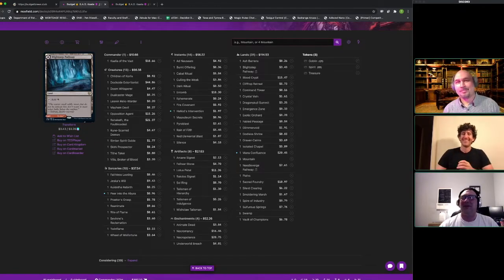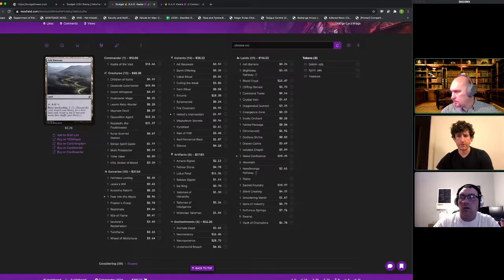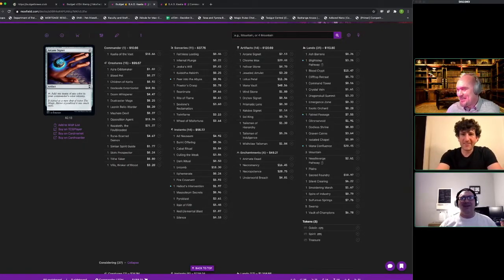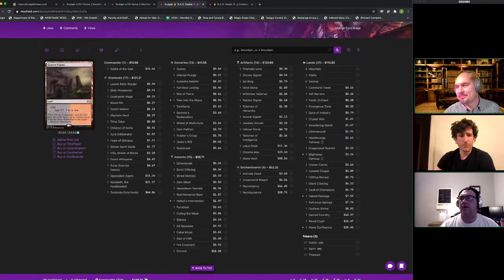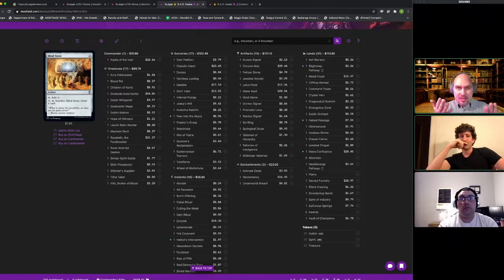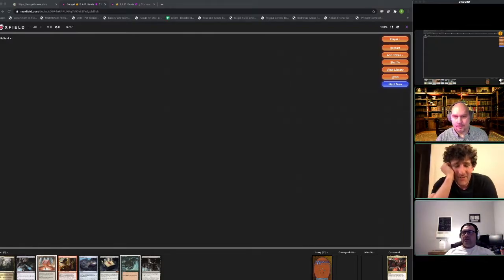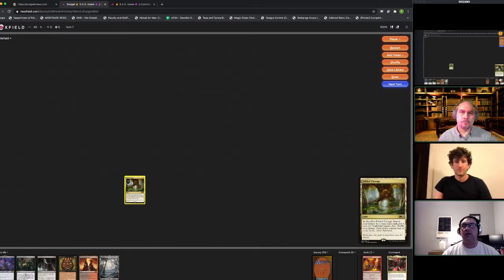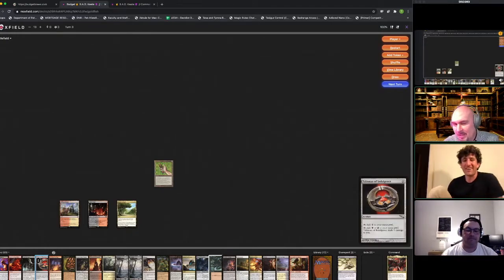Budget BAD Kaalia Ft Bad Dog & Clay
Budget BAD Kallia Ft Bad Dog & Clay|

This week I am joined by two dear friends from the Kaalia discord together we worked on a budget version of the BAD Kaalia list they curate.

If you want help with a deck or want to help with decks please join the cEDH Budget Brews Discord

Here is a list of all our previous decks & budget resources

For focused help on Kaalia please stop by the The Vast discord
You can play games with Bad DOg on the cEDH Games DIscord
Lastly for some great content please say hello to The Tryhard's YouTube channel and Discord;